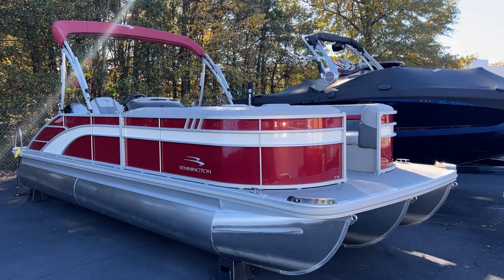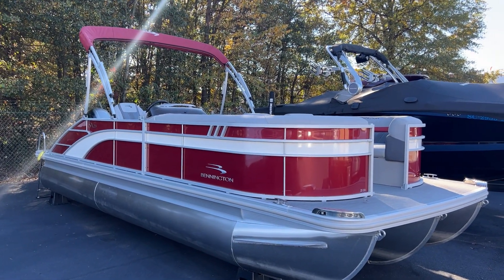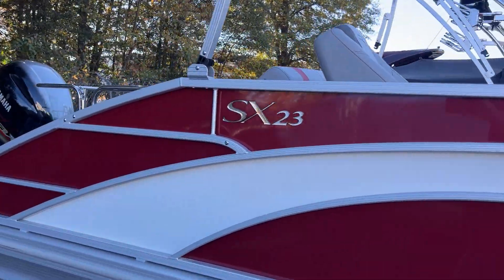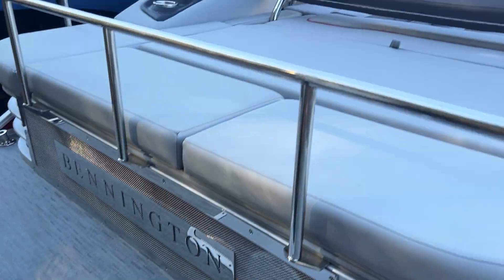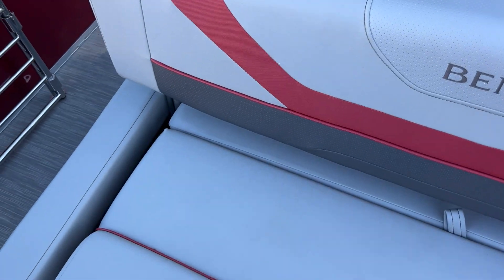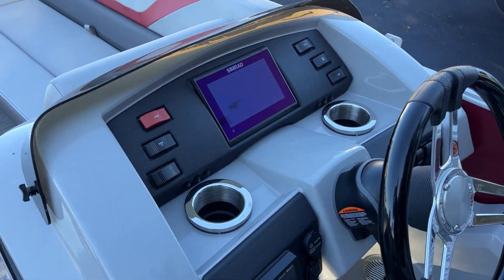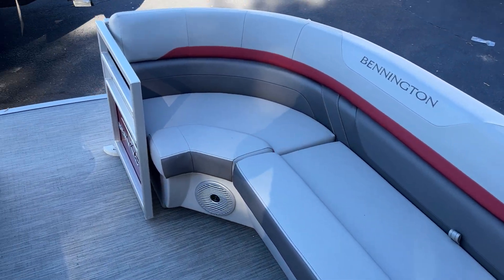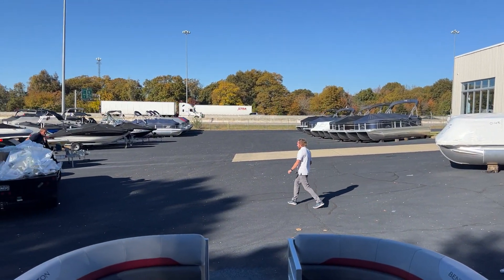2023 Bennington 23SXBST Pontoon For Sale at MarineMax Greenville, SC